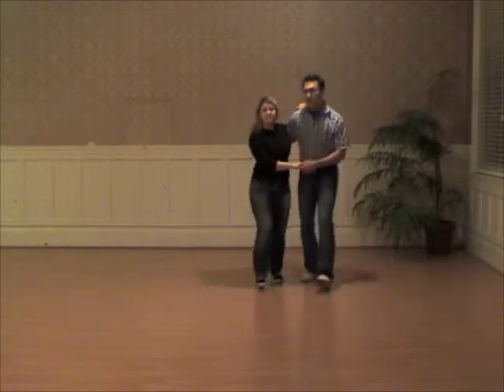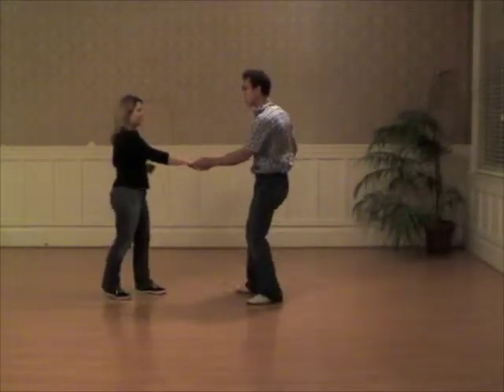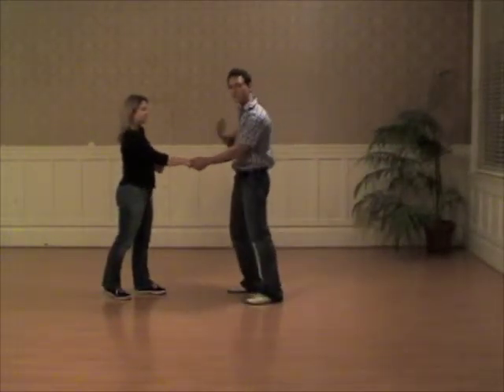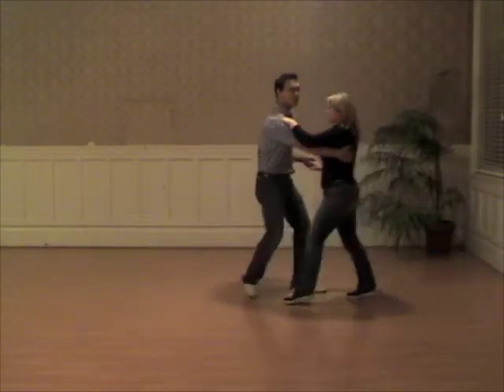920 Special - July 2009 - Beginner - Week 4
Instructors: Kirk Tarou & Heidi Fite

Kirk & Heidi review moves from the beginning Lindy Hop class focusing on Lindy Hop & Footwork.